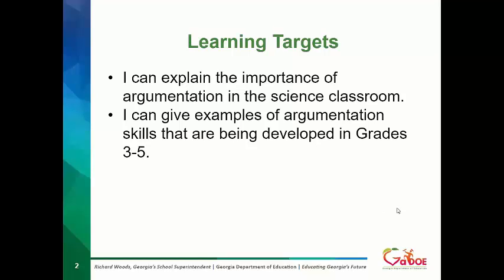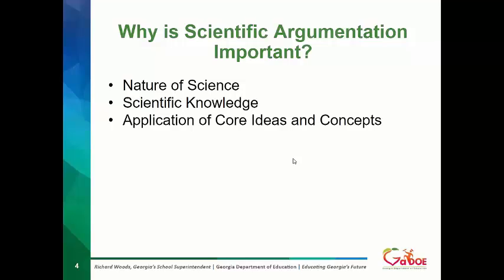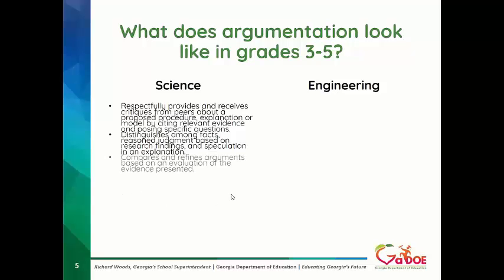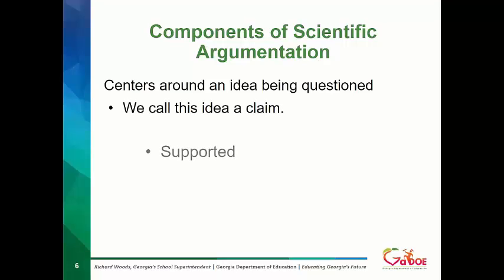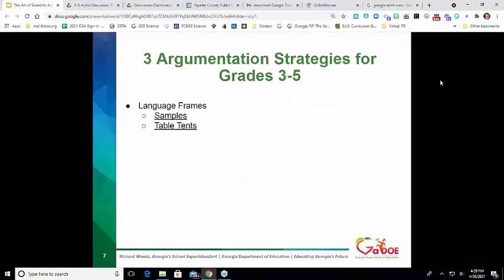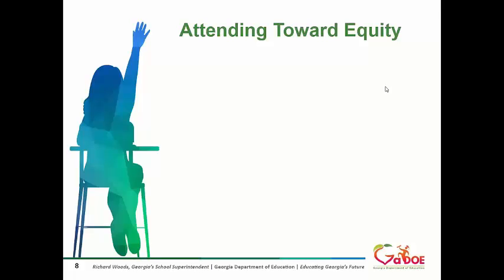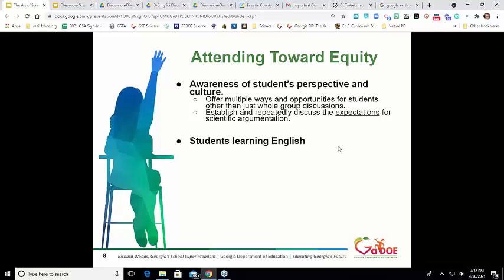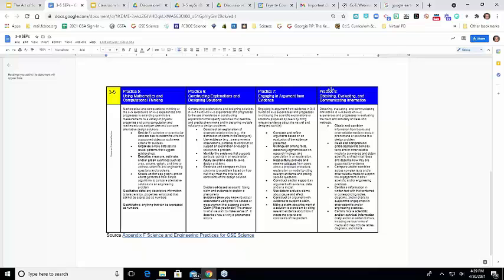3rd 5th The Art of Argumentation